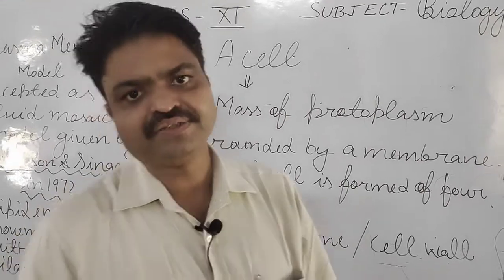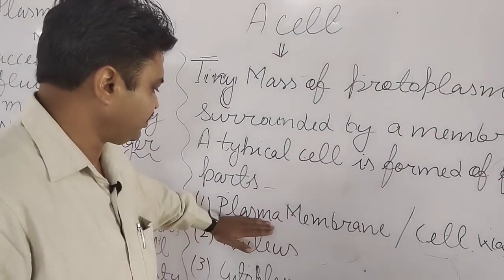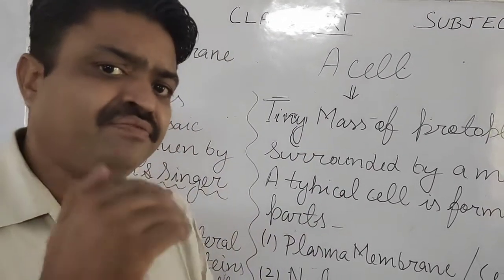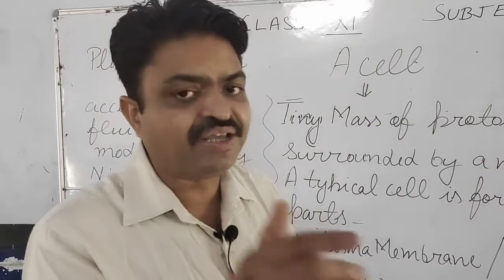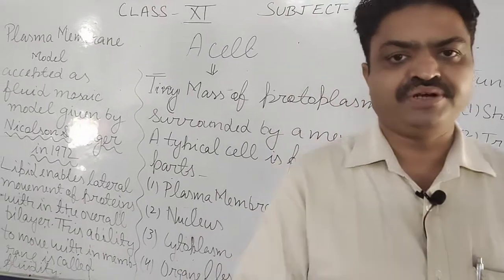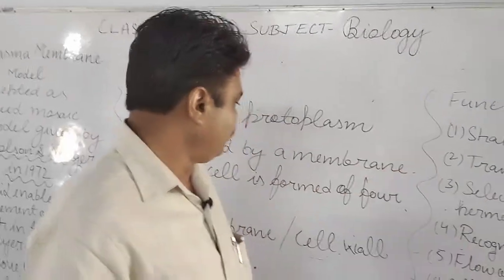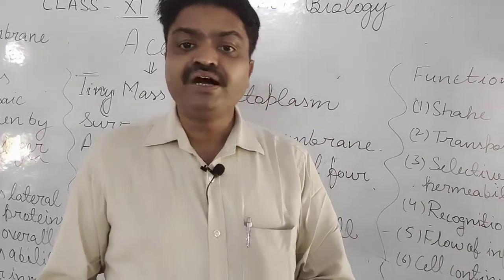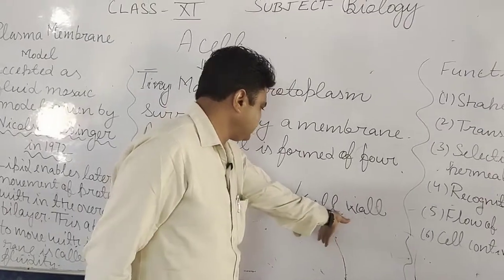Class XI II Biology II Chapter 8 II Structure and Functions of Plasma Membrane & Cell Wall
Structure and Functions of Plasma Membrane & Cell Wall